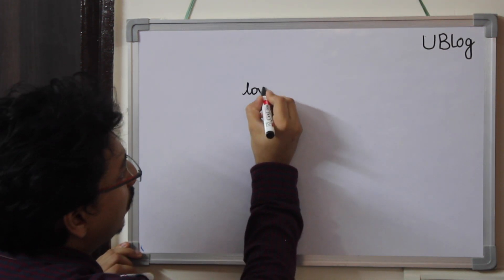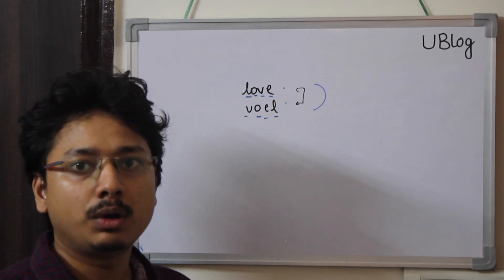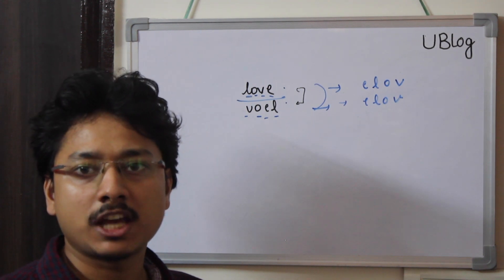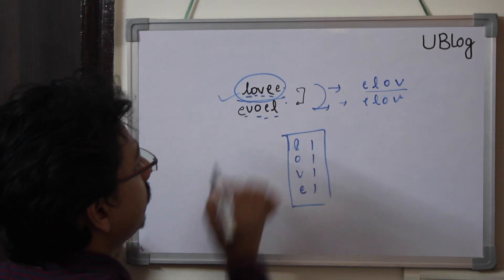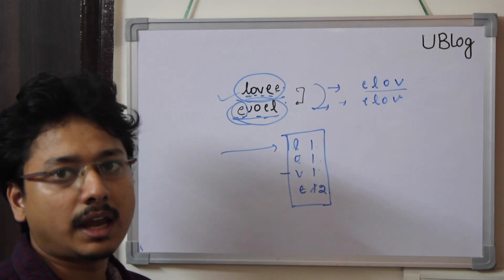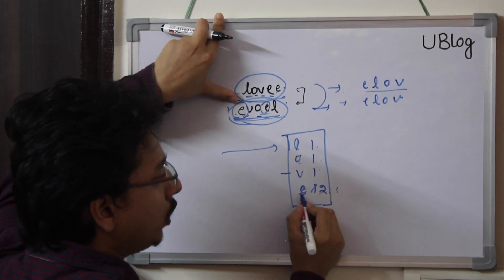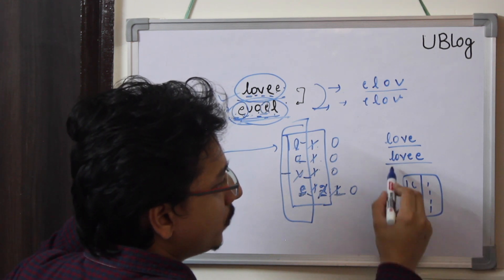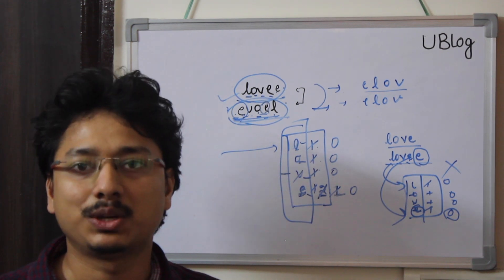Check whether two strings are anagram of each other | Interview preparation course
This is very important question where you need to check if two given string are anagram of each other which also means that they are permutations of each other.